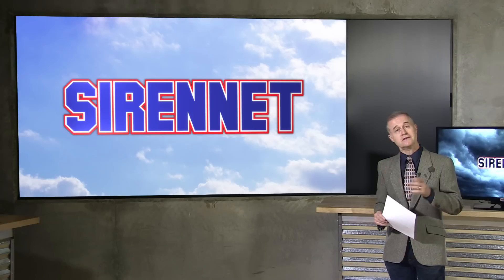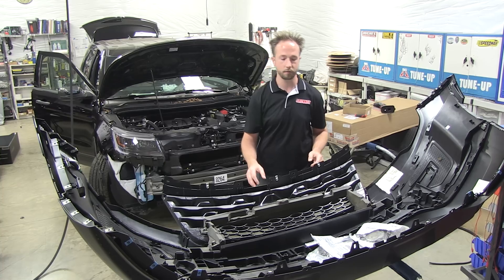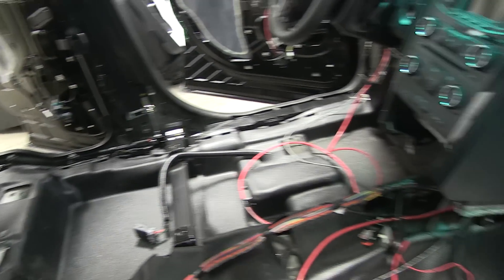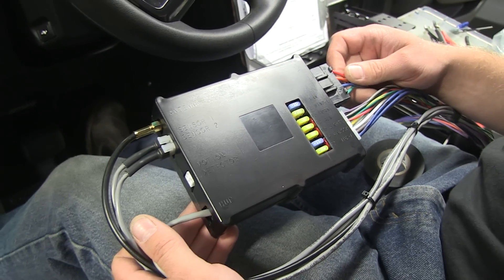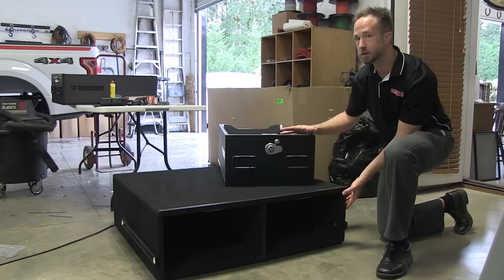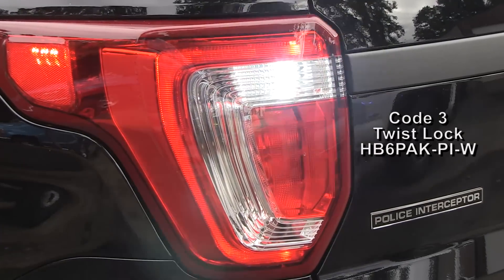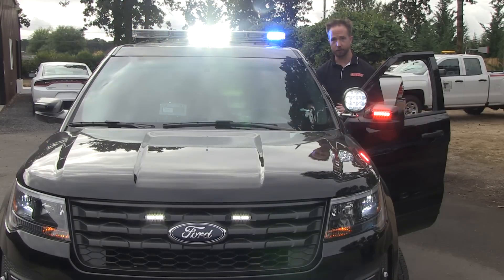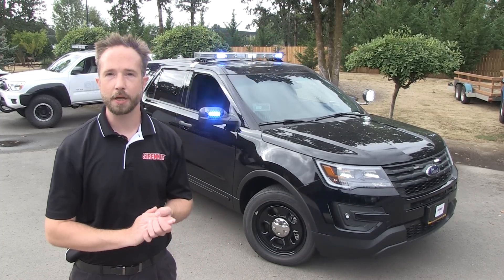Ford Interceptor Utility K9 Installation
Featured Equipment
Sirennet 100 Watt Speaker

Whelen Liberty II SOLO WeCan LED 48 Inch Lightbar

Code 3 HB6PAK Twist Lock Hide-A-Blast for Ford P.I.

Code 3 MR6 Series Head Light Brackets for 2016 PI Utility

Whelen Vertex Super-LED Hide-A-Way Light
Sirennet PAR-46 Replacement LED 2° Spotlight